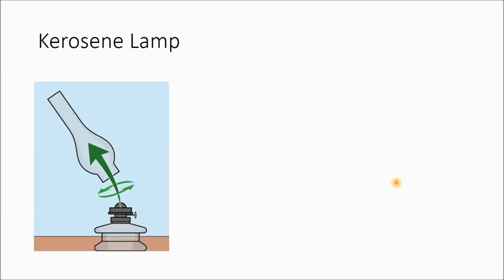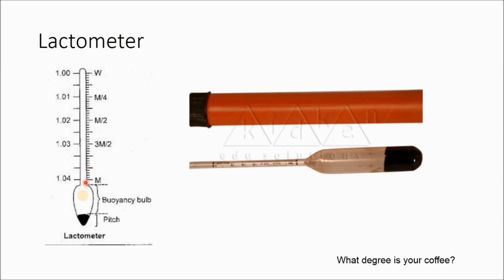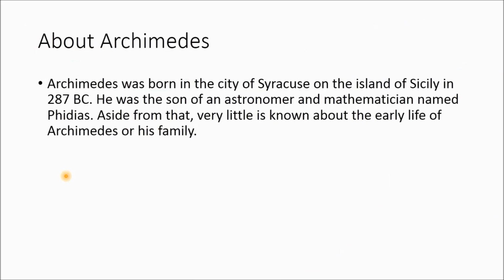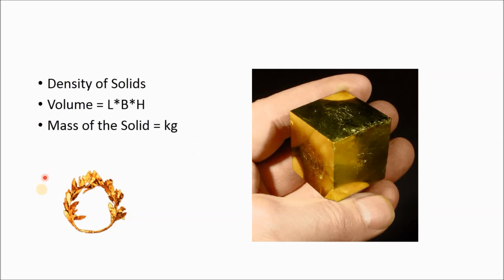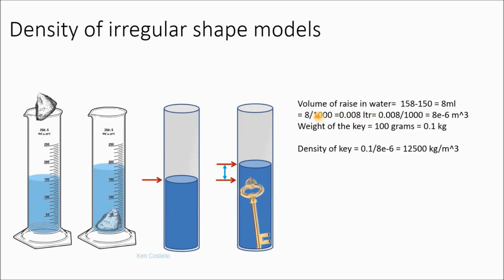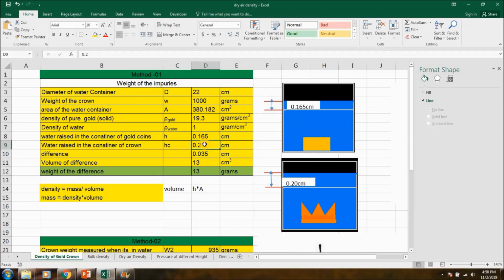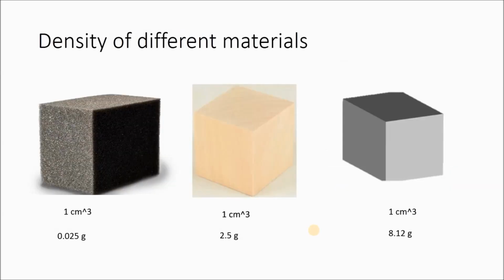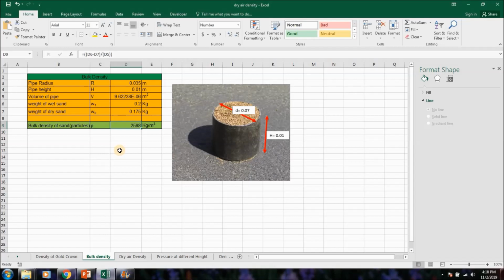Density Part_01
story of Archimedes,Density, How did Archimedes Solve King Hiero's Crown Problem and bulk density